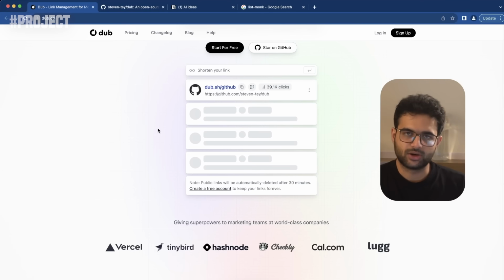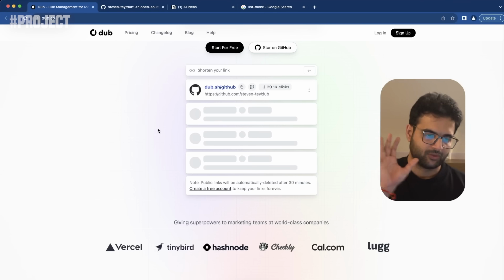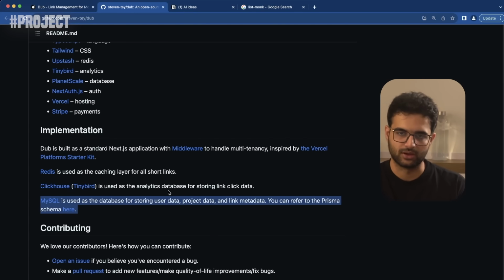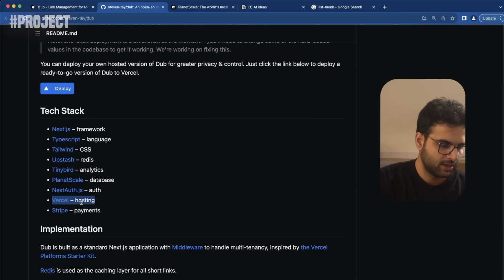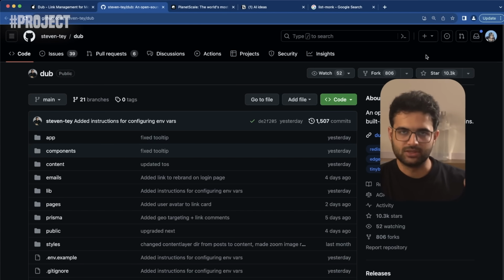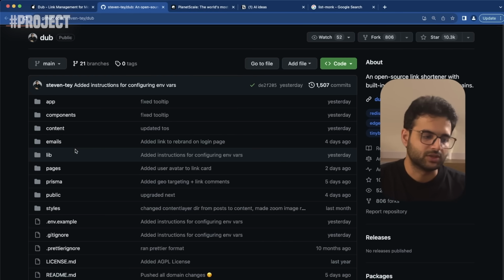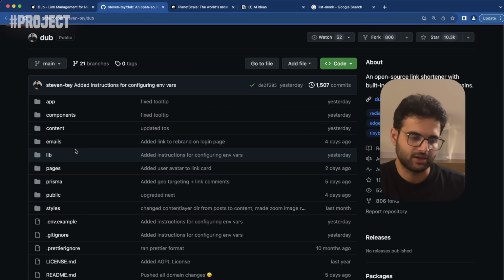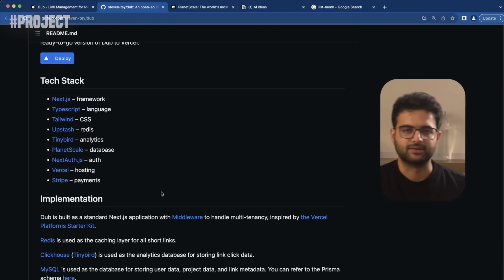What's The top Tech Stack For 2023? (For Software Engineers)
Timestamps:
00:00 - Introduction
00:33 - Backend
01:50 - Frontend
04:18 - Database
04:54 - Deployment
06:08 - Monitoring
08:02 - THE PROJECT